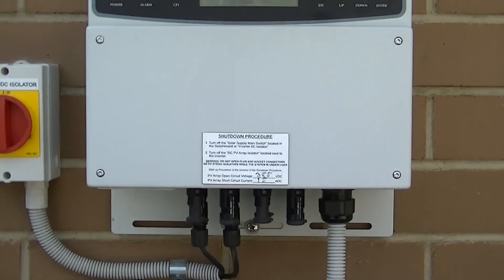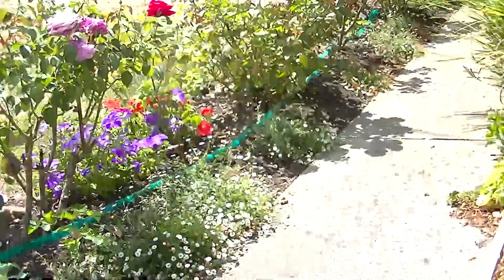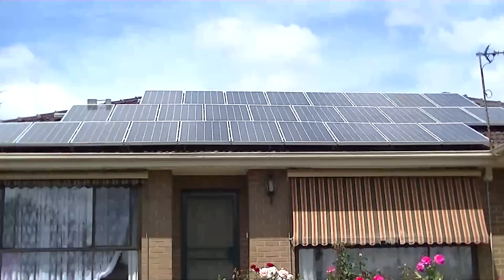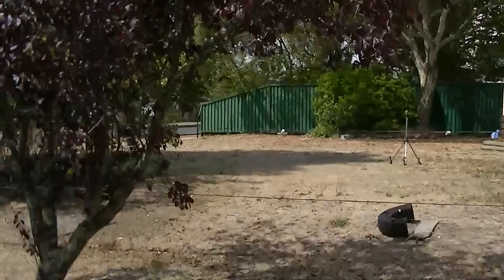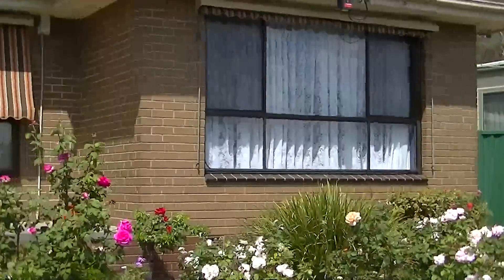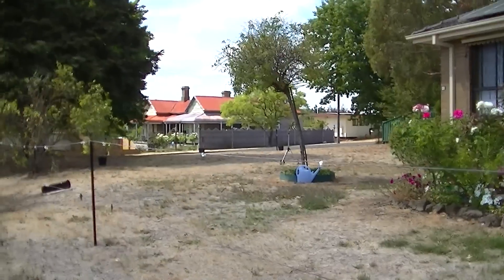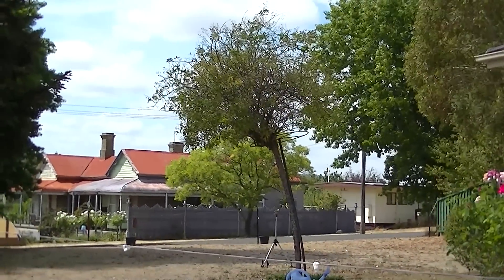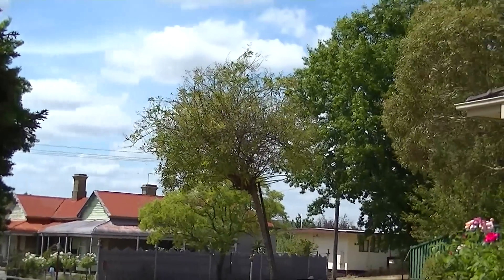NON Reborn related - Solar System for StephieLockdown